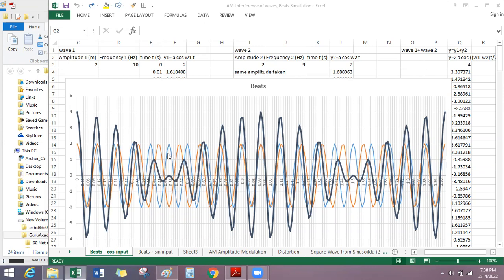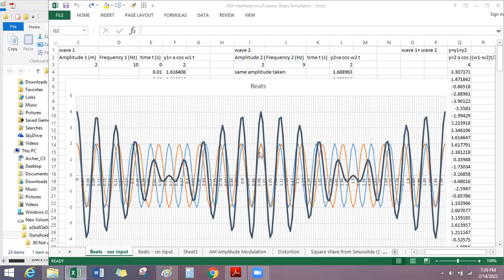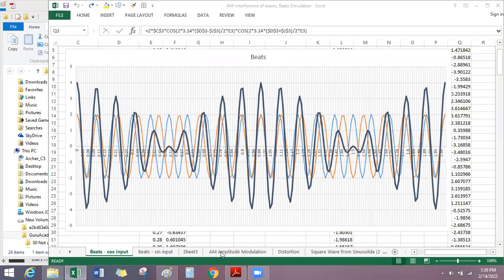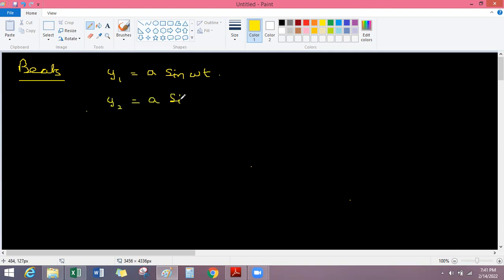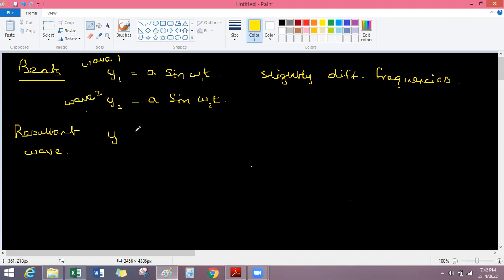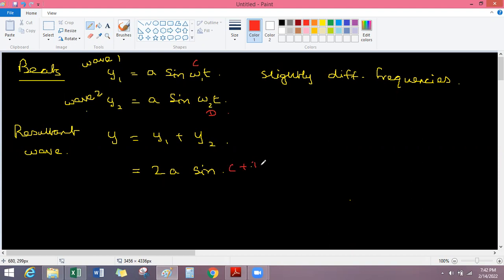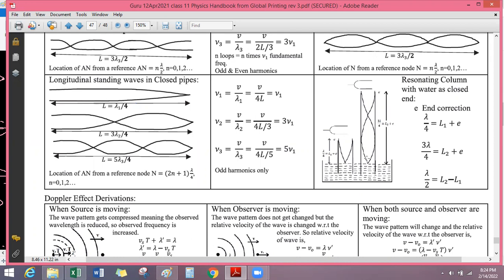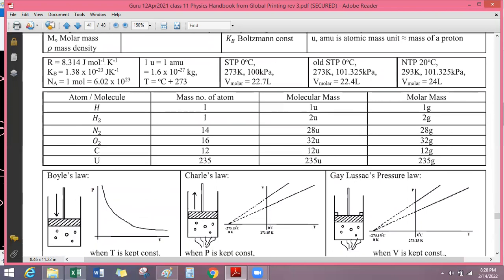11P15 Waves Lecture 3 Beats Standing waves in strings and organ pipes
11th CBSE 15th Chapter Waves
Beats derivation
Standing waves in Open pipe - Logitudinal waves
Standing waves in Closed pipe - Logitudinal waves
Standing waves in strings - Transverse waves